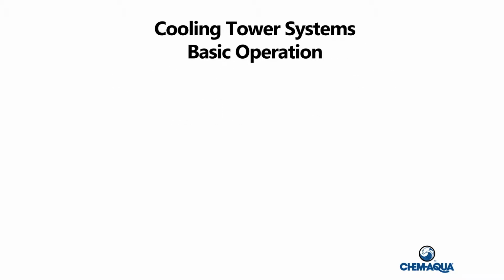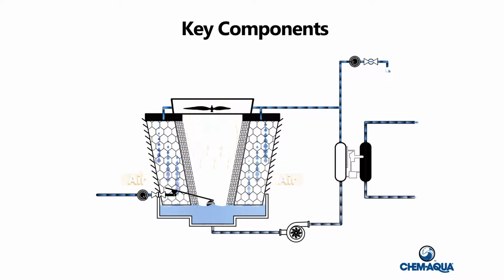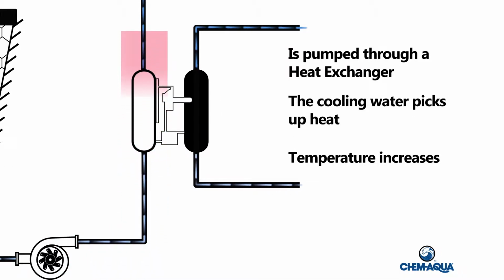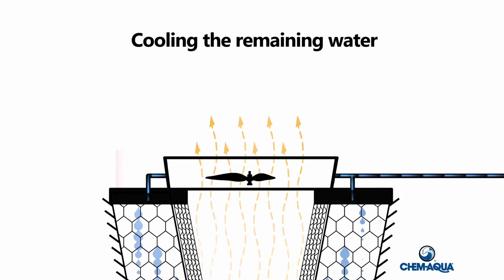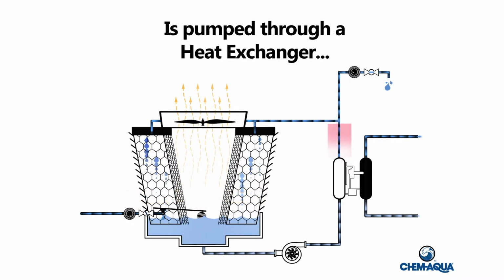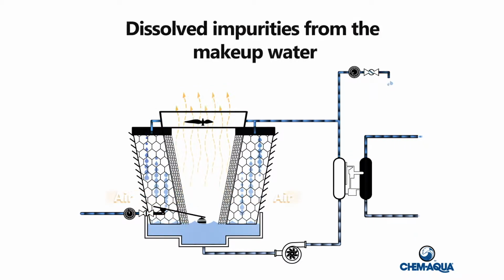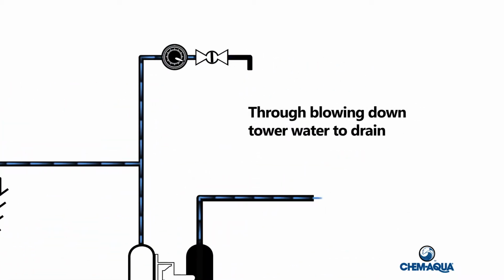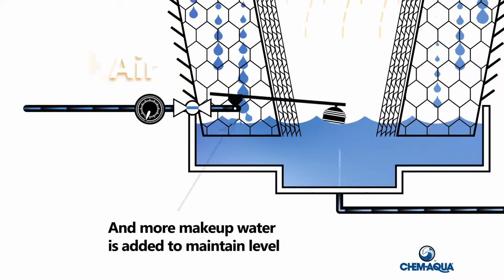What is the basic operation of a cooling tower?